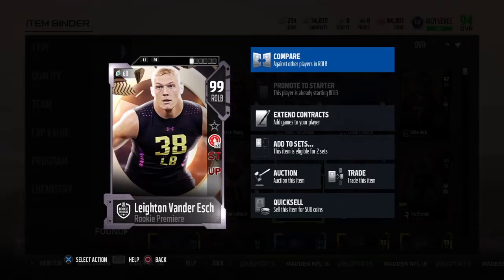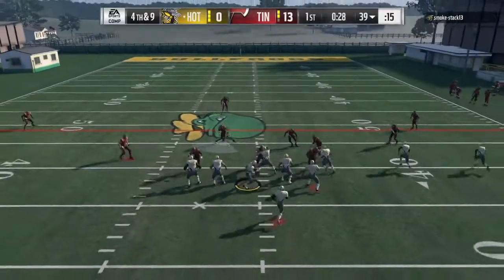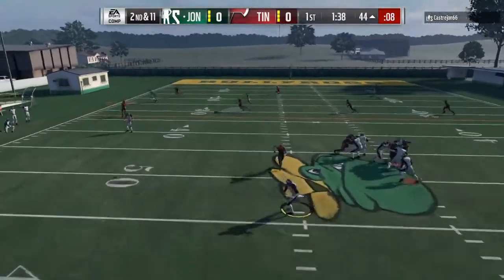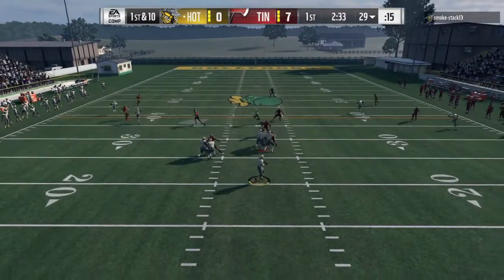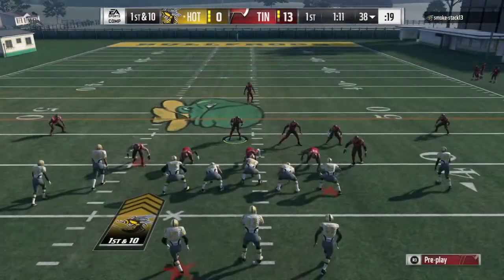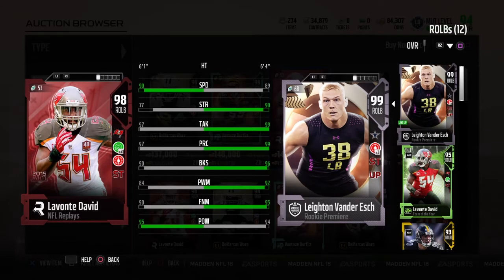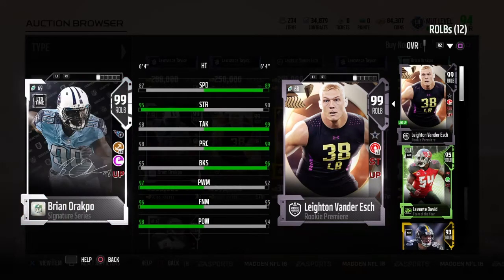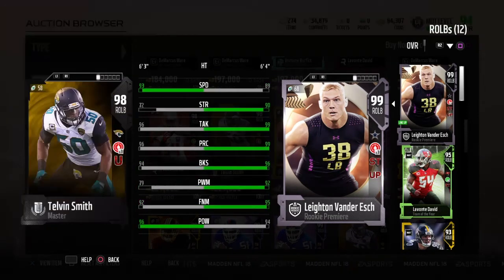Rookie Premiere Leighton Vander Esch | Player Review | Madden 18 Ultimate Team Gameplay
Rookie premiere Leighton Vander Esch